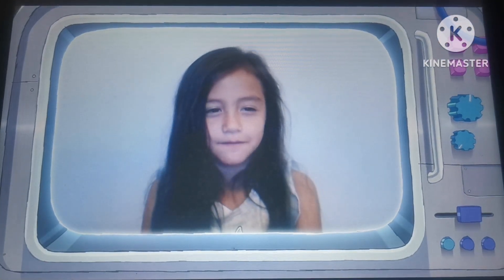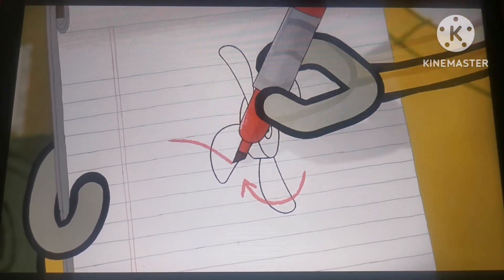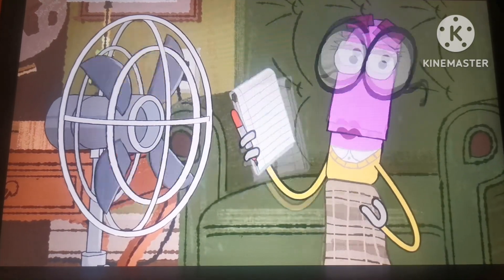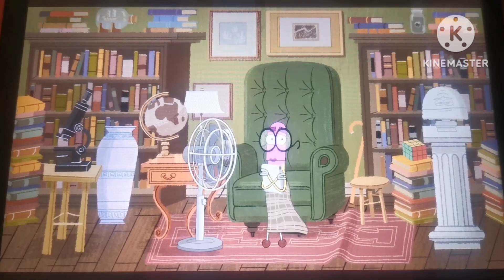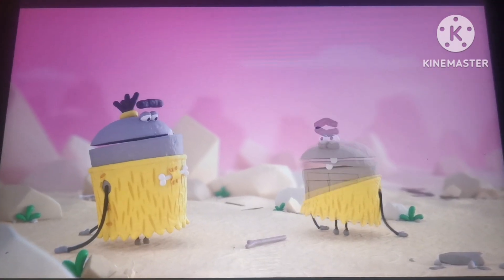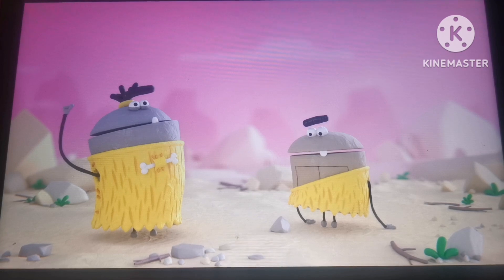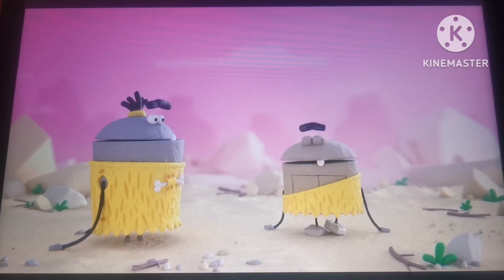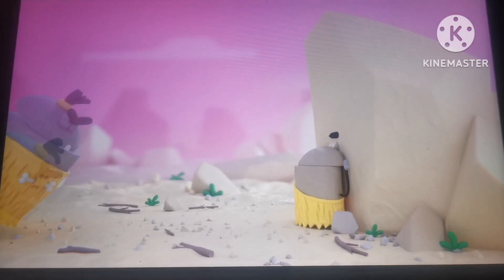Storybots Answer Time (MalTheStorybotFan style) Episode 1 (Part 2)